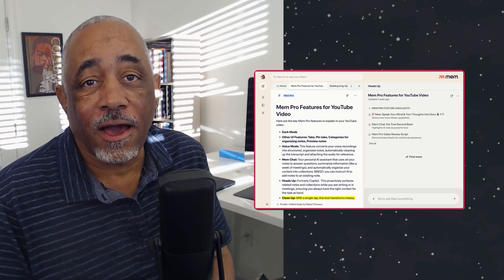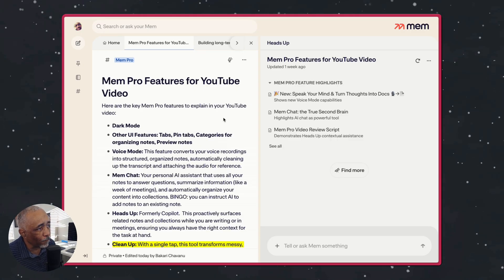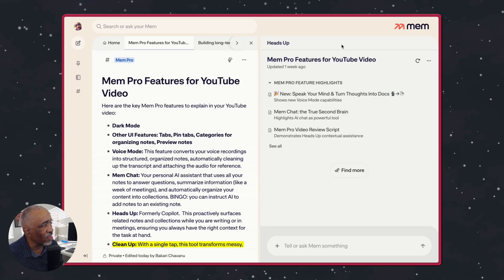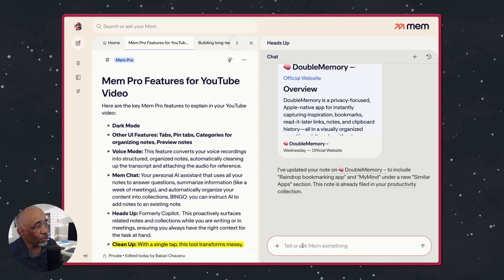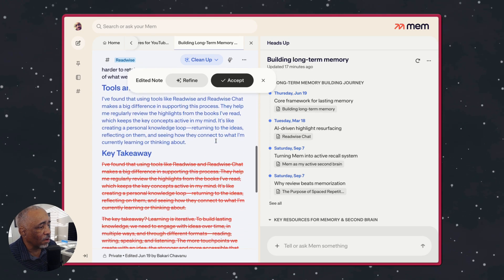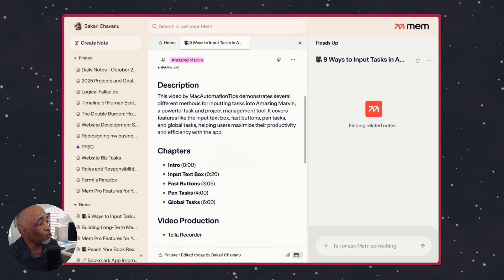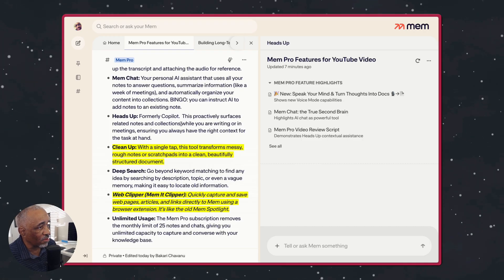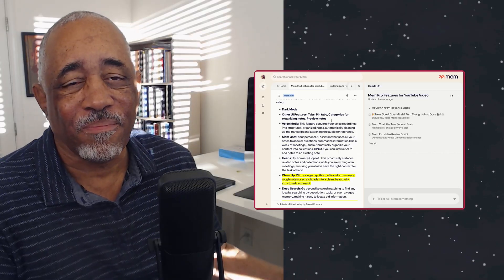My Honest Review of Mem 2.0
I give my honest opinion of Mem 2.0, an AI-powered knowledge assistant that has transformed how I capture, organize, and leverage my information. In this review, I'll explore key 2.0 features like Voice Mode for structured voice notes, Mem Chat for instant summaries and organization, Heads Up for proactive context while I'm writing, and the Mem Google Extension that outlines articles and videos.

Let me know what you think of Mem 2.0. Do you have any questions or want to share your own experiences with AI-powered knowledge assistants?